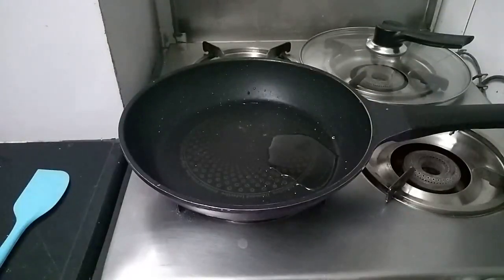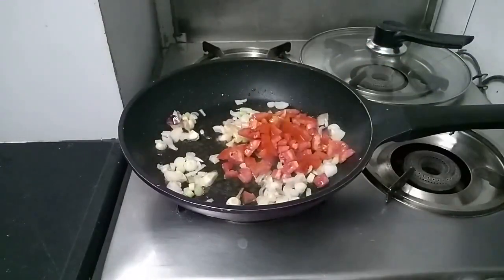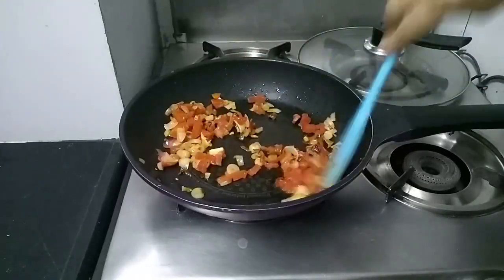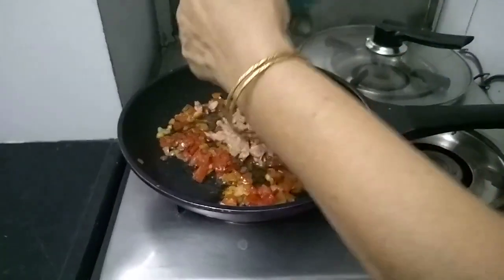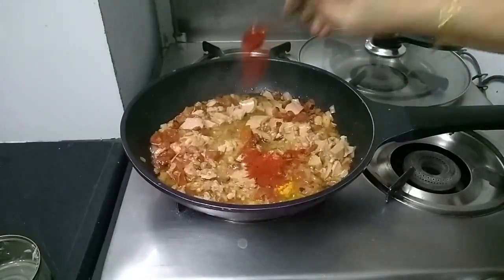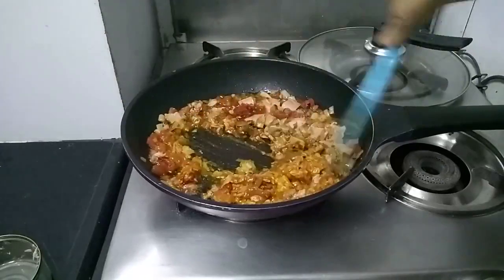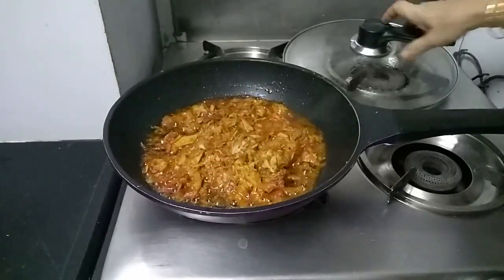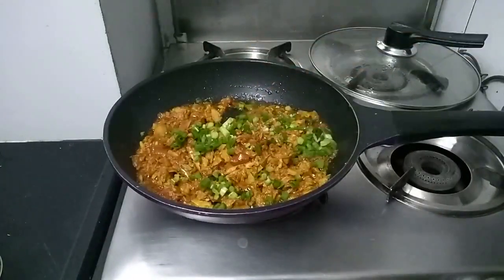Canned Tuna Fish / Bhuna Tuna / भुना टूना / Easy to prepare dish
Ingredients:
Canned Tuna Fish
Chilly pwd.   2 tsp
Garam Masala  1 1/2 tsp
Salt.               1 tsp
Coriander leaves garnish.
I had used spring onion & for garnish used the green part of the spring onion.
You can add fresh green chillies too.
The tuna can has a lot of oil, hence I used only 1 tbsp to saute the onion & tomato.